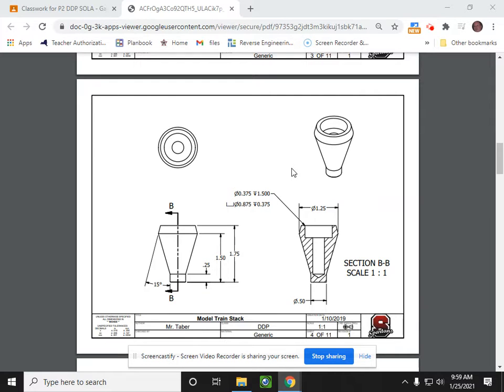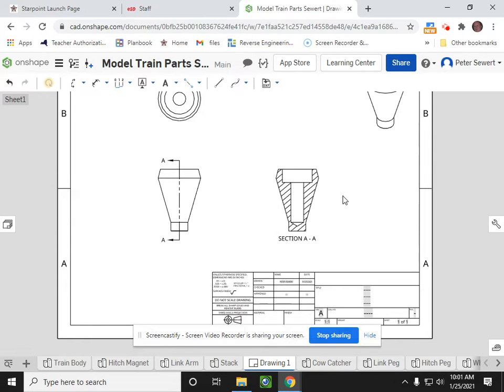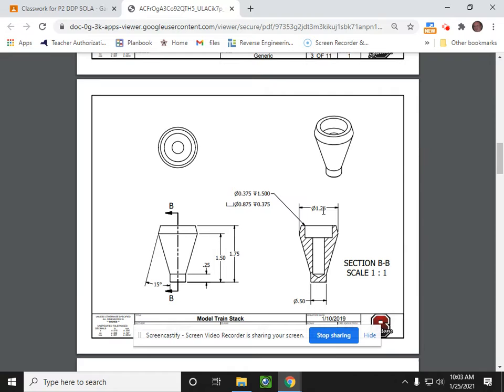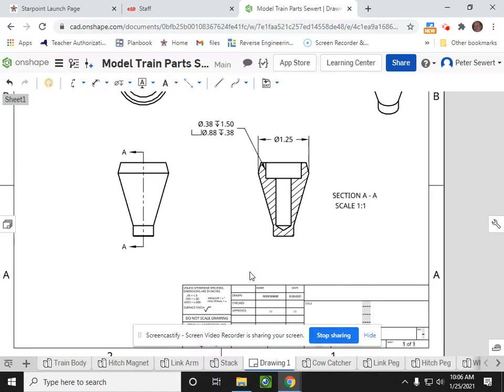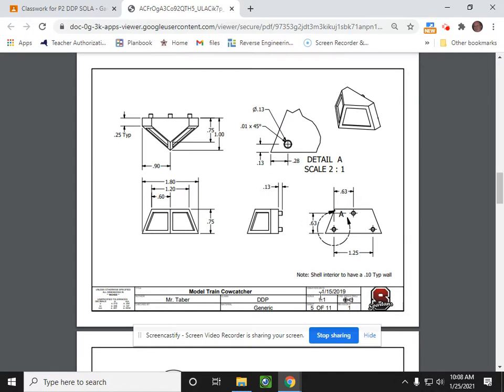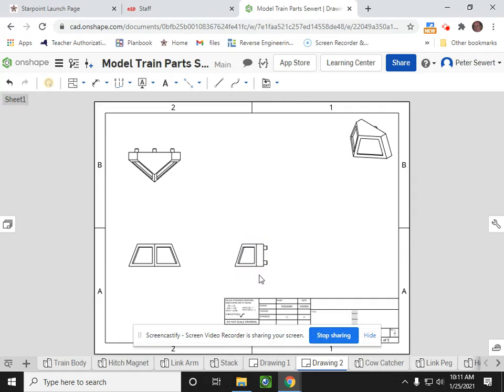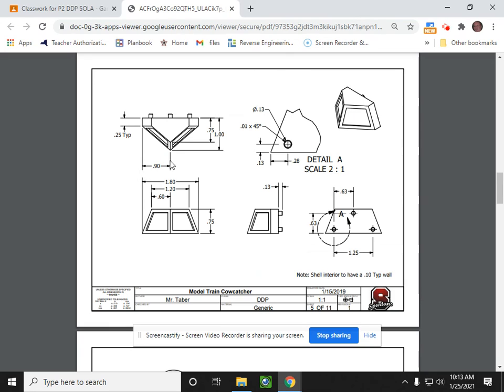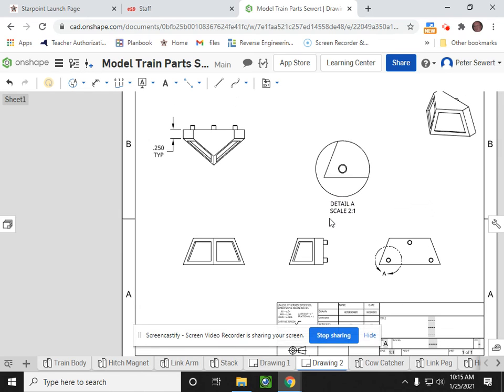DIMENSIONS ON THE STACK AND THE COWCATCHER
SECTION, HOLE NOTE, DIMENSION MODIFYERS, ANGULAR DIMS